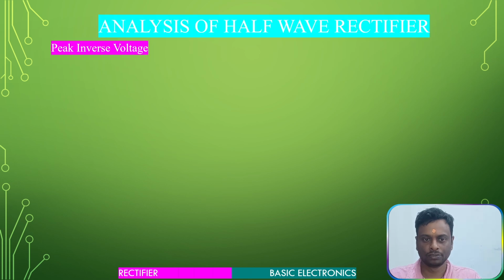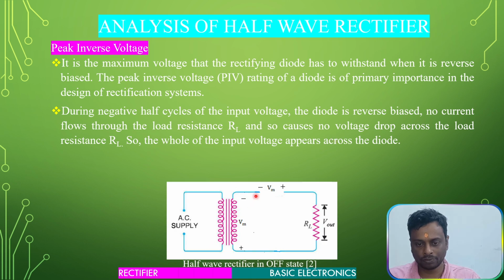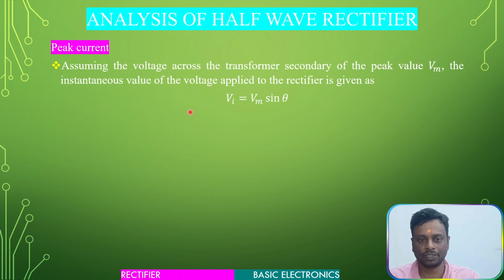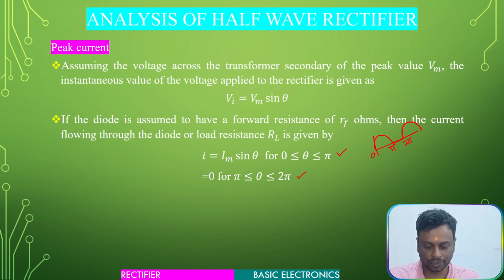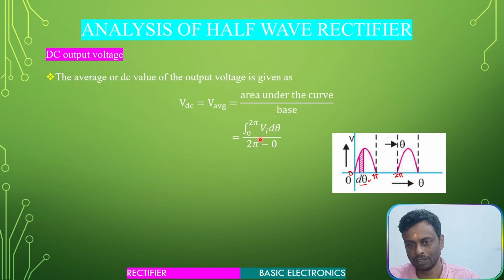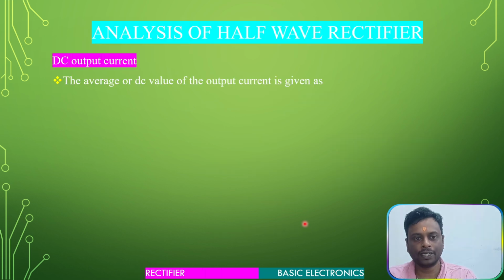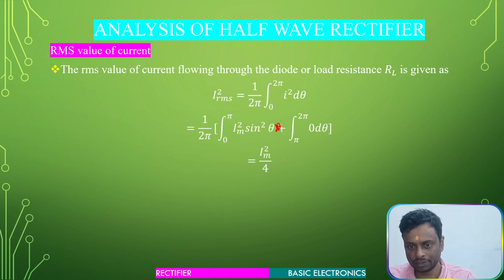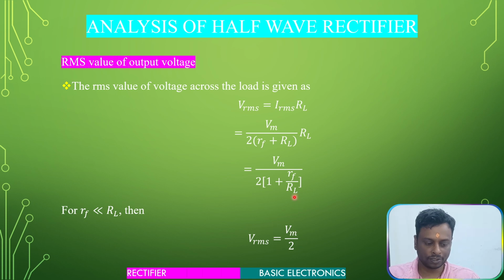Analysis of Half wave rectifier (PIV, Vavg, Iavg, Vrms, Vavg )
In this video PIV, Vavg, Iavg, Vrms, Vavg  calculation of Half wave rectifier is explained.